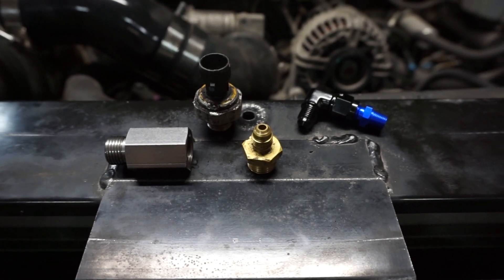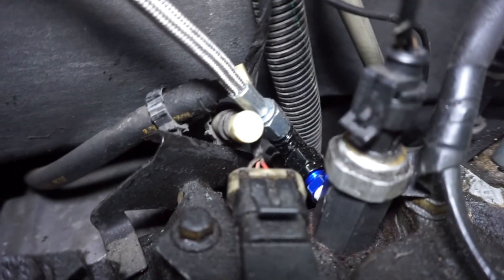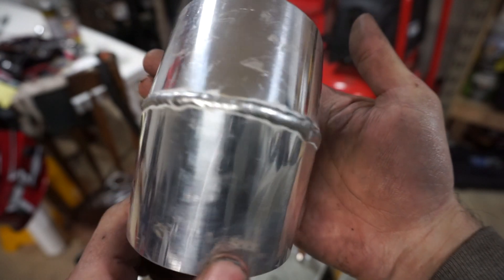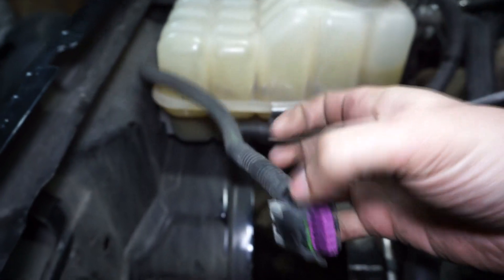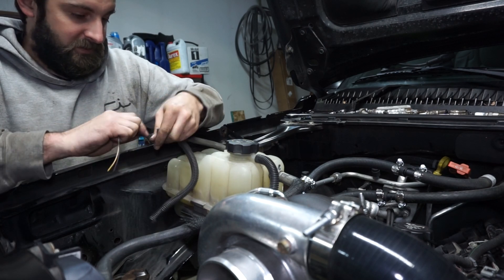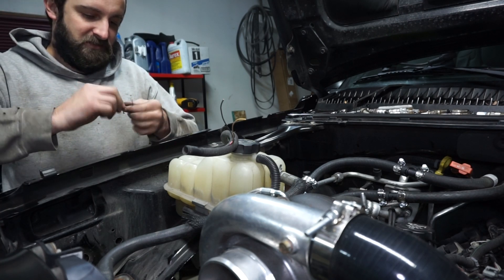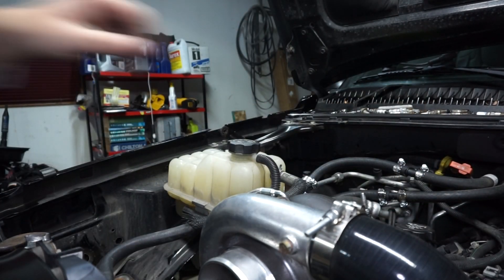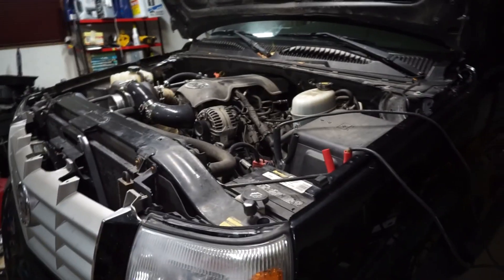Escalade Turbo LS Oil Feed and TIG welding IAT BUNG!!!